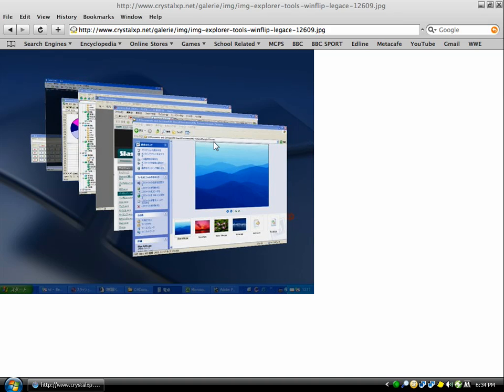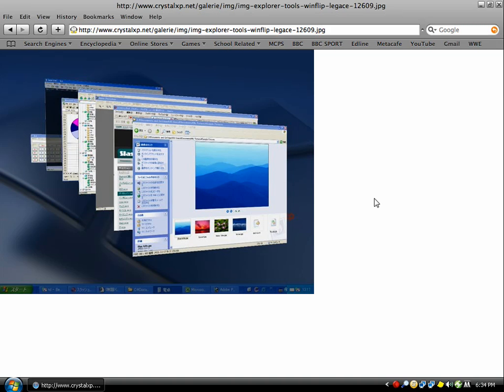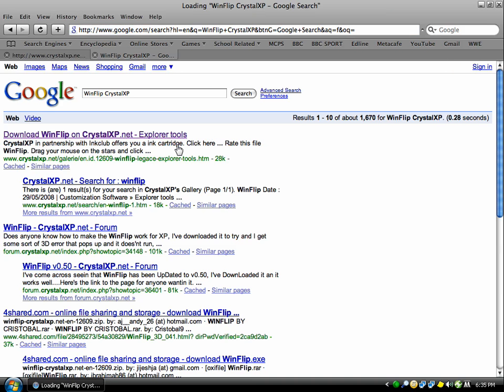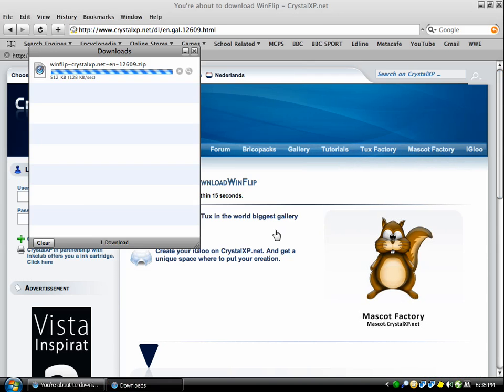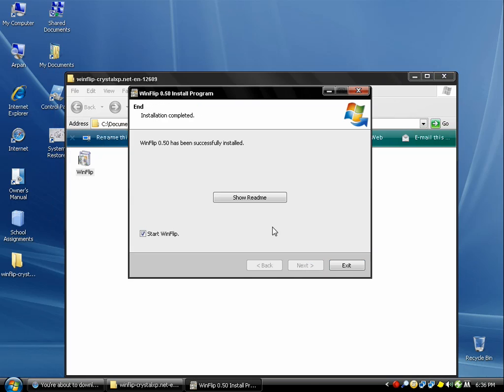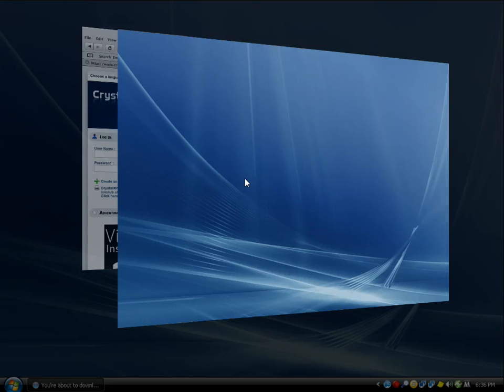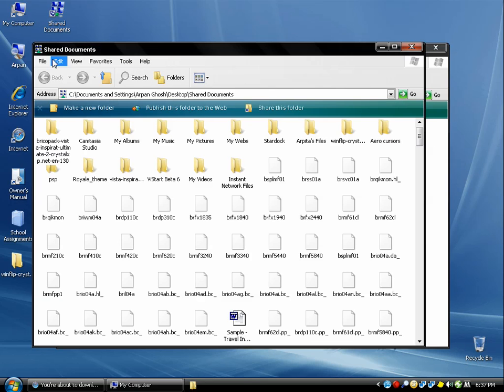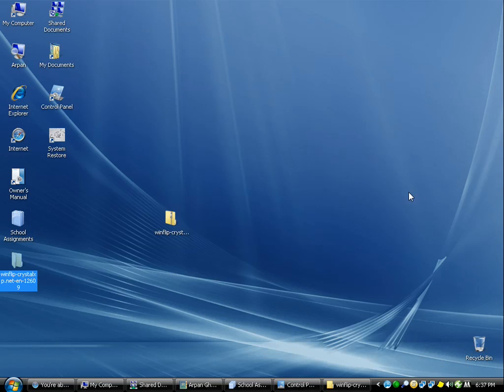WinFlip -Vista's Cool 3-D Viewer on Windows XP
Great Program. No virus, spyware, adware detected. I use it all the time.